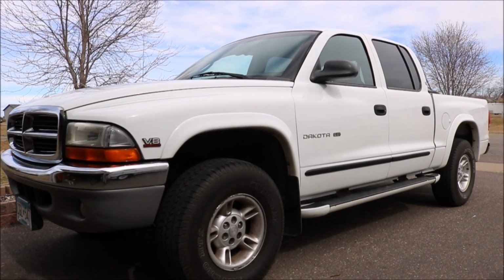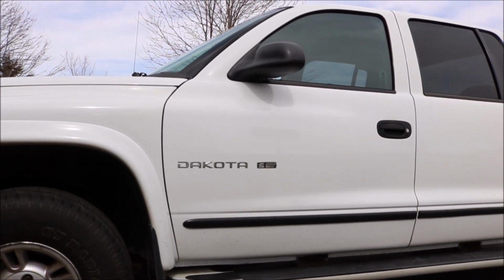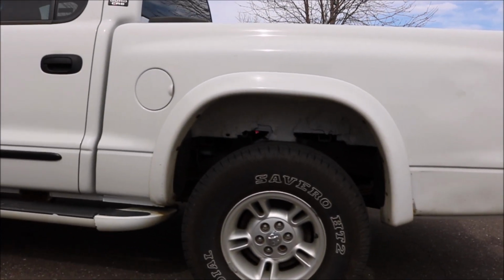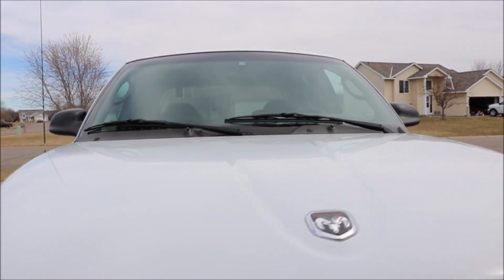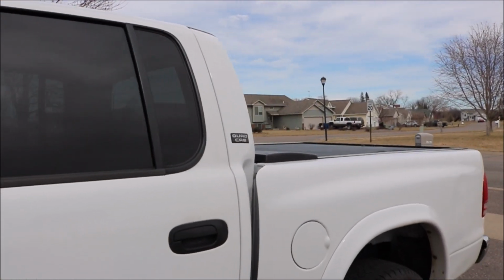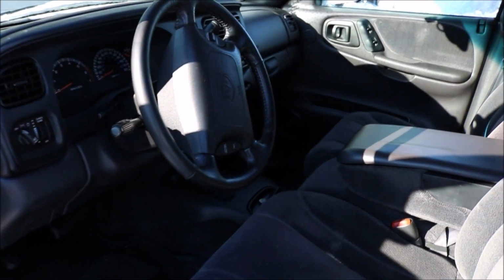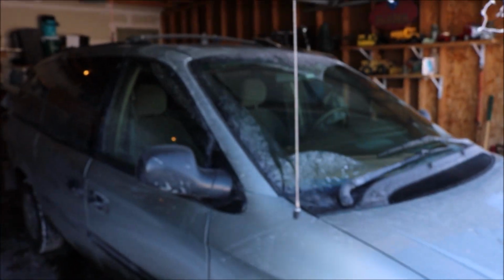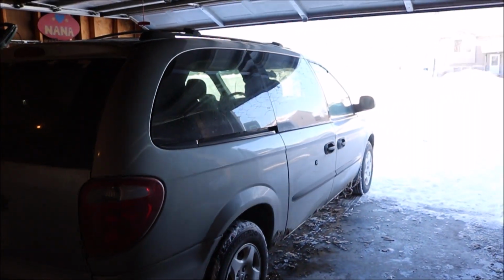We have a Surprise! Our Scamp Life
We have something new and exciting to share with you all! So check it out! Thanks and God bless.